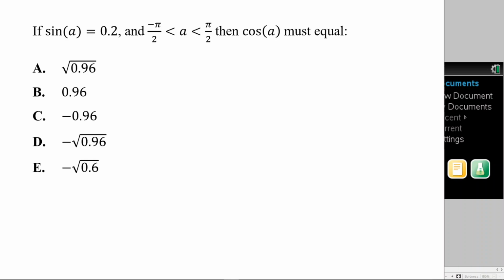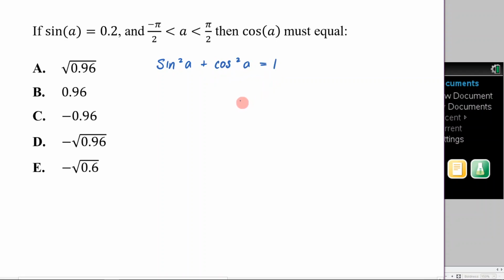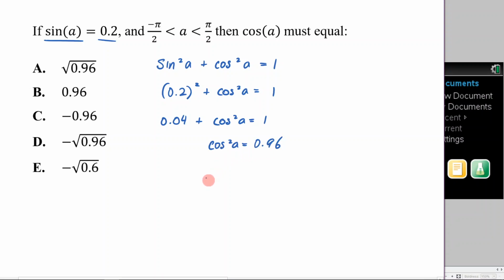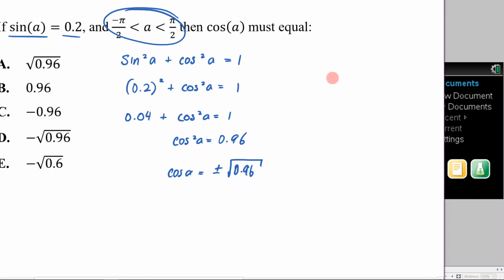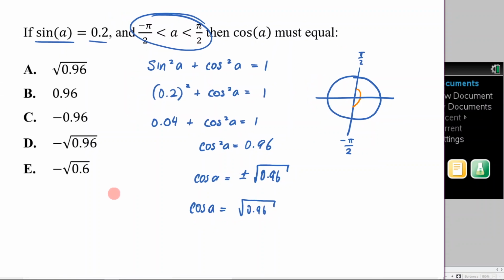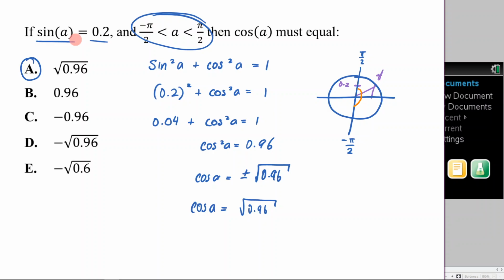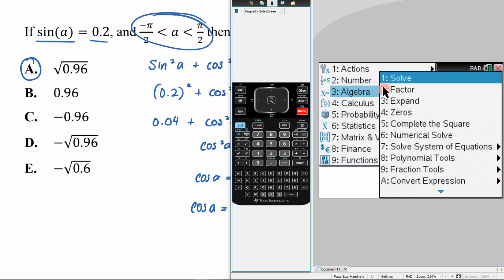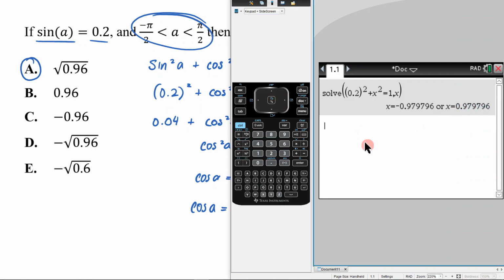MC13 Pythagorean Identity